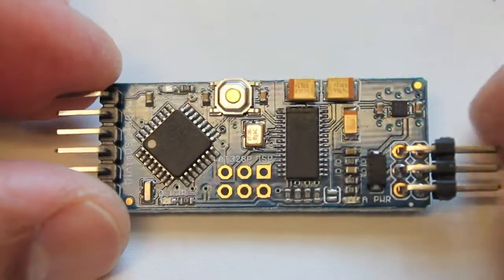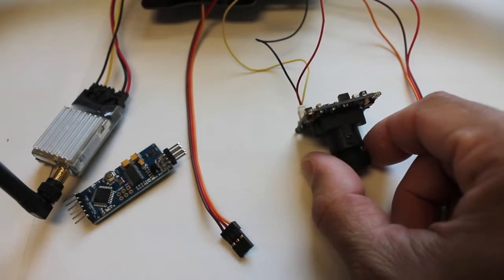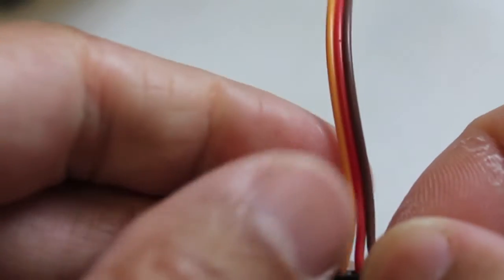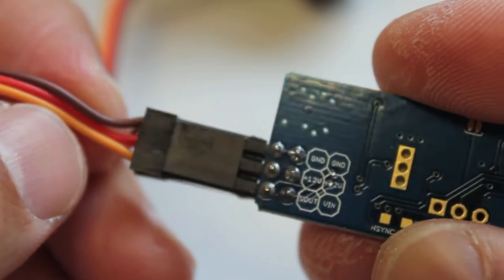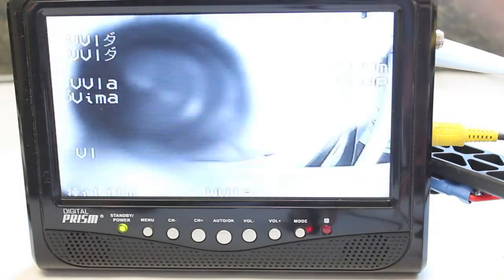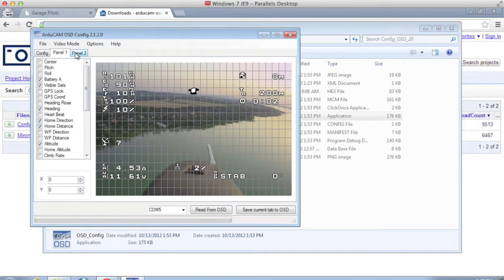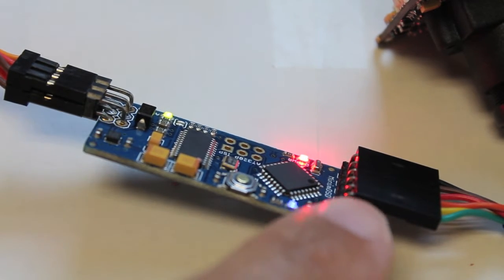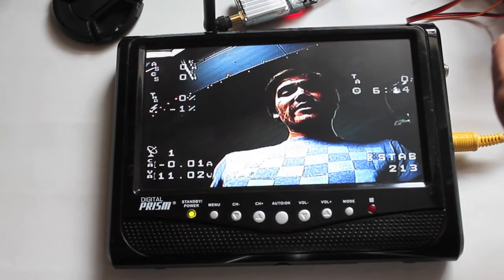APM Telemetry MinimOSD Wiring, Firmware Load, and Configurationt on TBS Discovery Frame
This was my first go at the MinimOSD for APM 2.5. The one thing I didn't realize is that this board is V0.1 and the latest is V1.1. I learned in setting this up that you need to have power supplied to both sides of the board if you want to update the character set. I ordered mine off eBay for $15 and it came from China. You can get them from 3D Robotics, but they're much more expensive:

You'll also need the FTDI cable to load new firmware and character sets.:

This is an awesome little OSD device for your APM 2.5 setup.